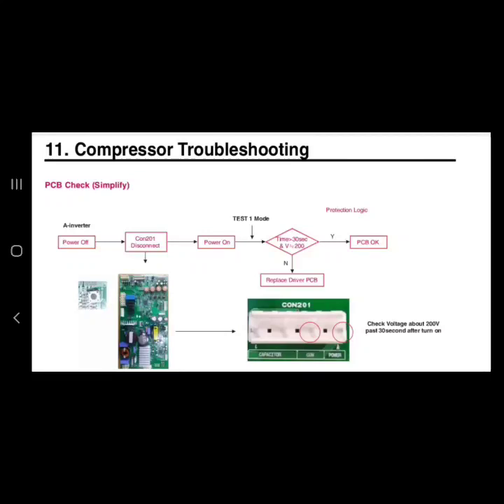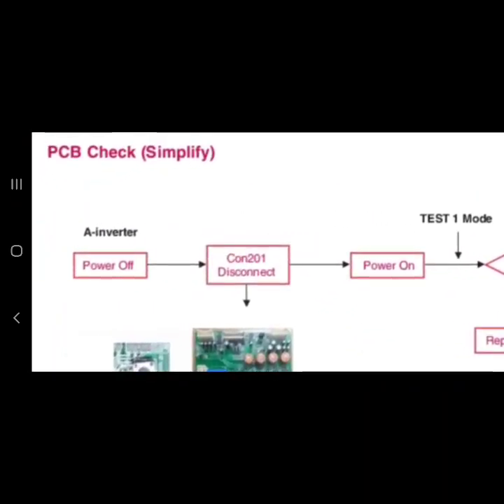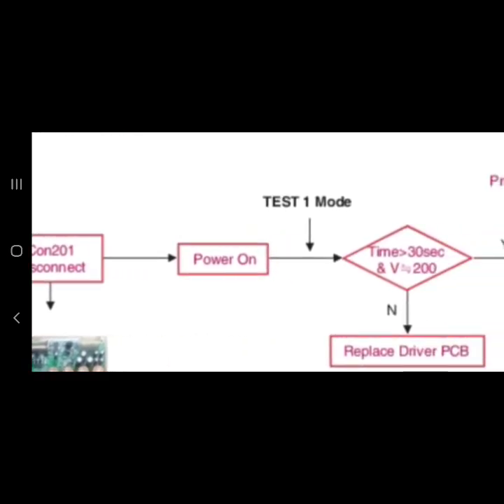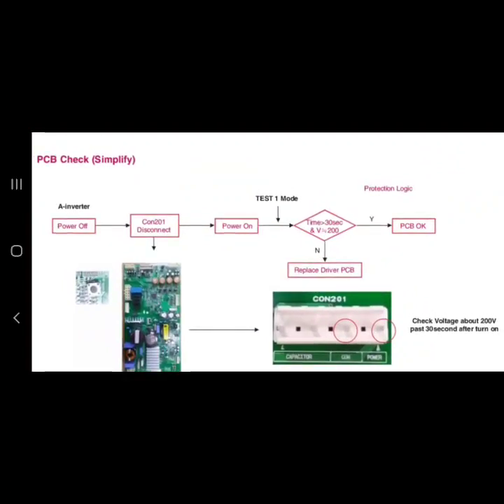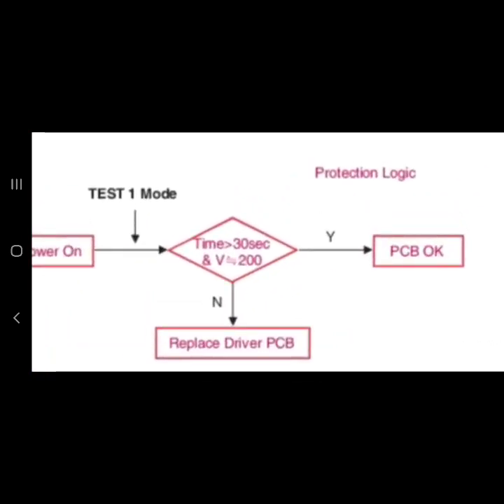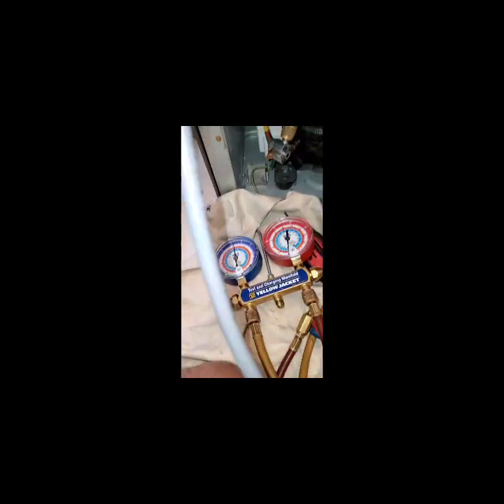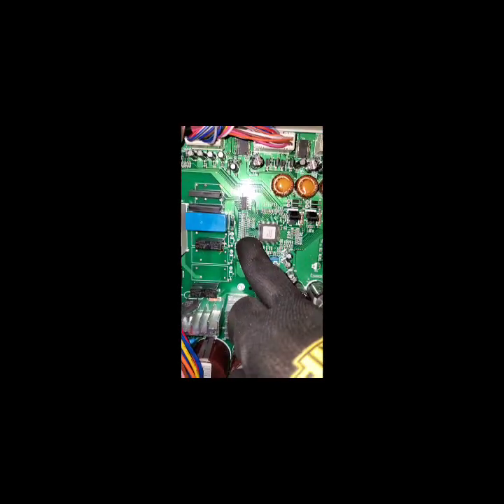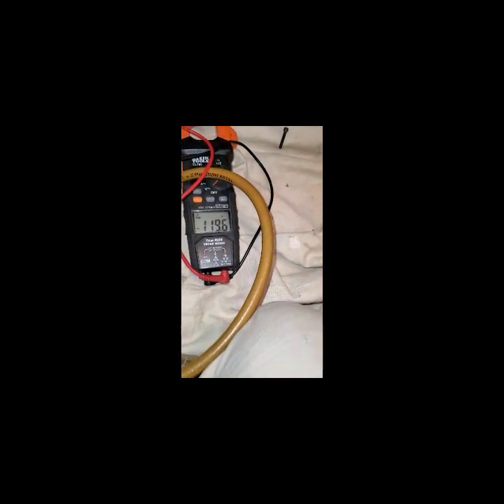TECHTALK Check this before changing LG compressor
How to check board for proper functionality. Never assume its "just the compressor" check your board first

If you are enjoying and benefiting from this content, Please show support to  the channel and click below.

For our hands on workshops